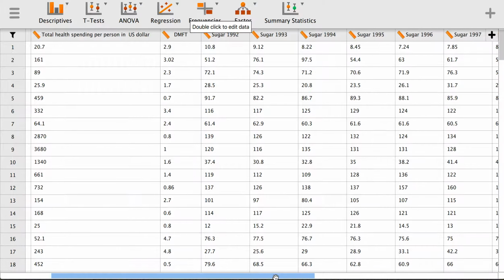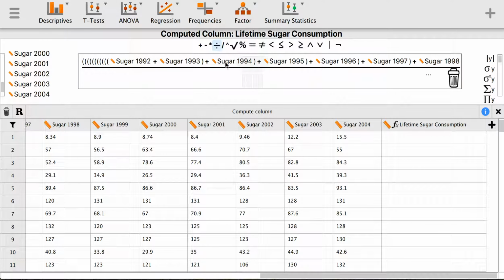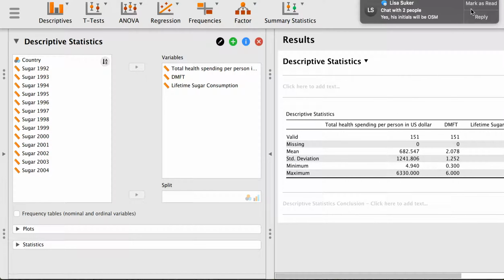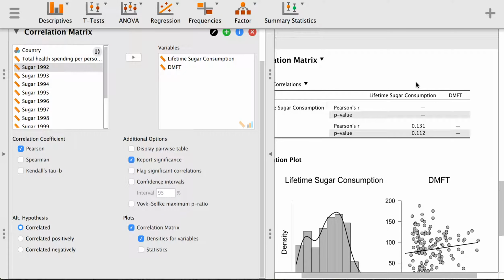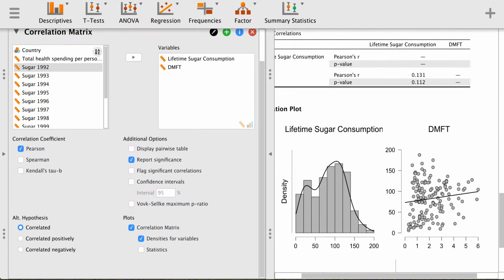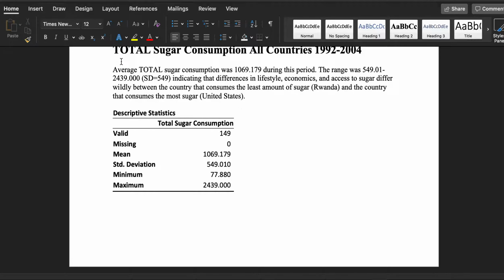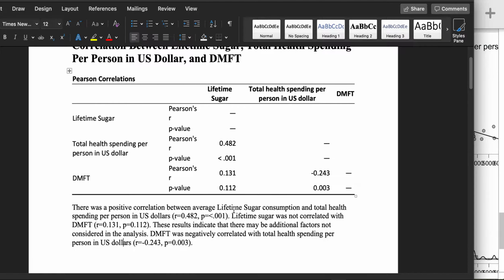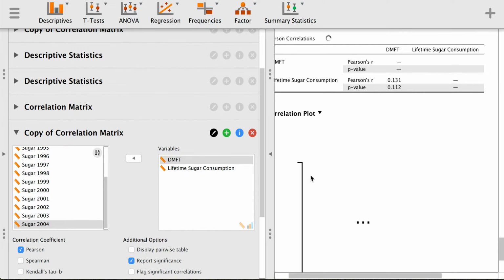W09 Paper JASP Practice Help